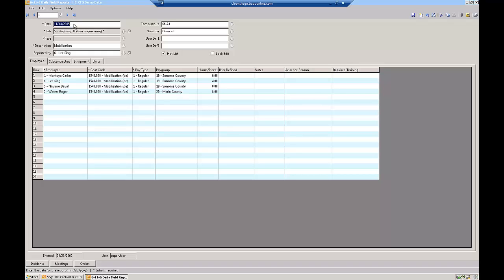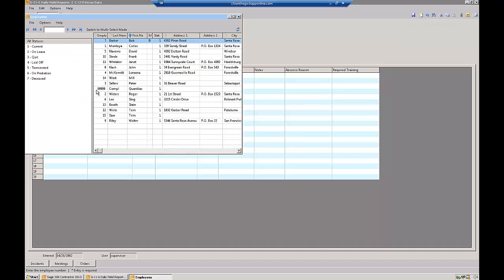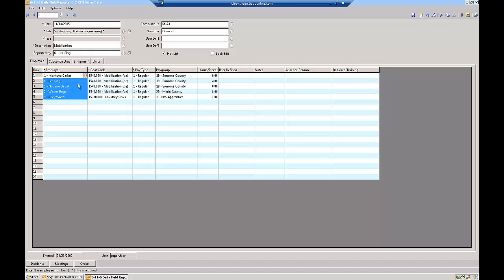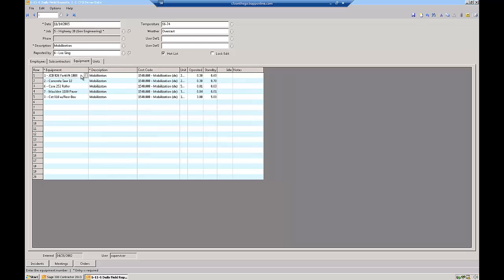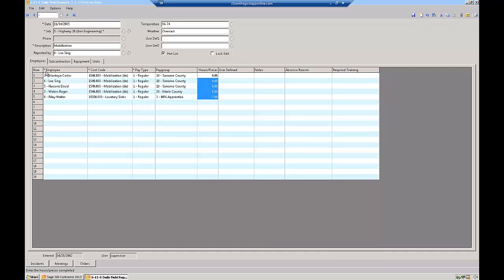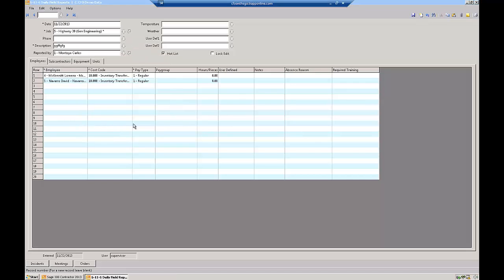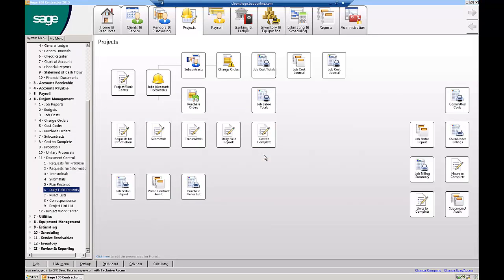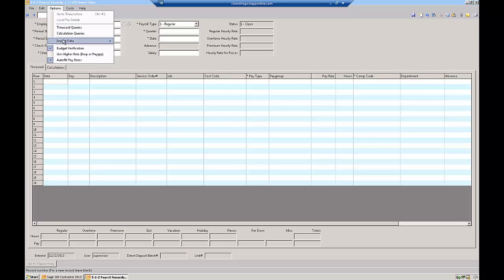Davids field reports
Field reports for Sage 100